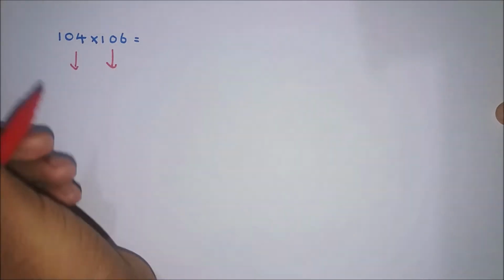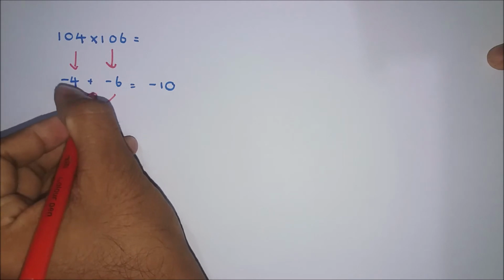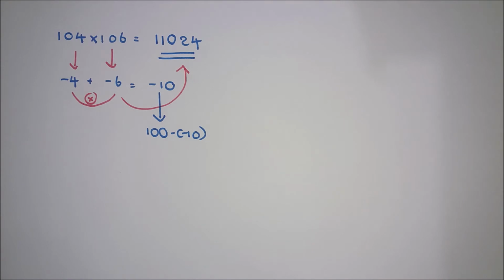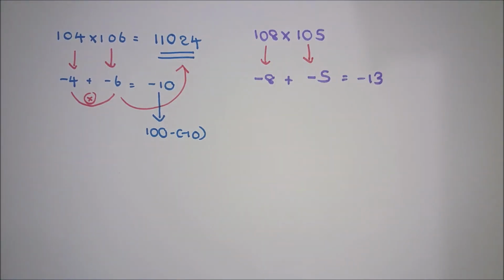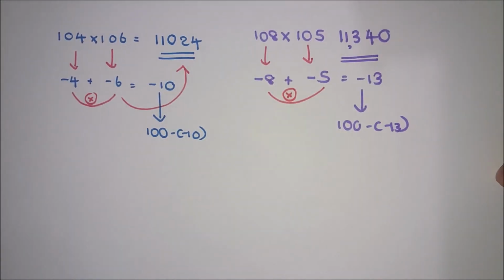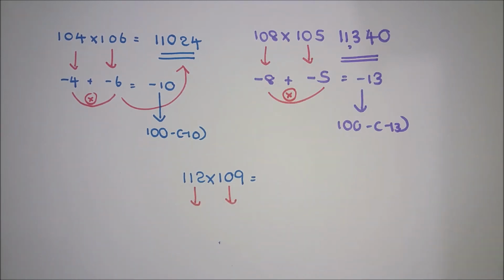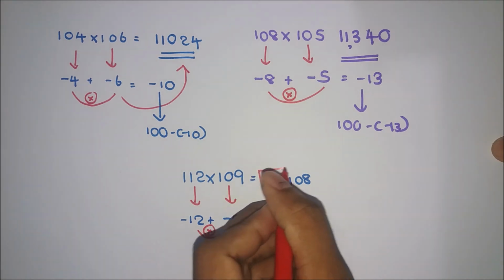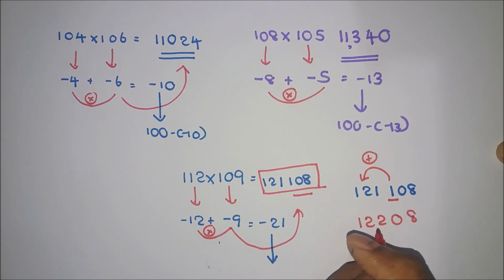Multiplication secrets - गणित रहस्य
In this video, I have discussed about a multiplication tricks which help to calculate fast.